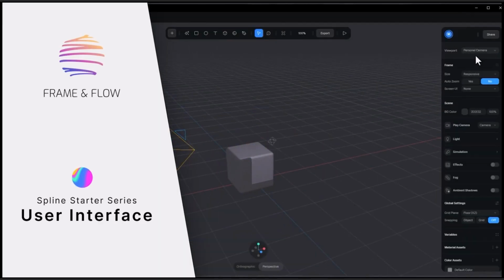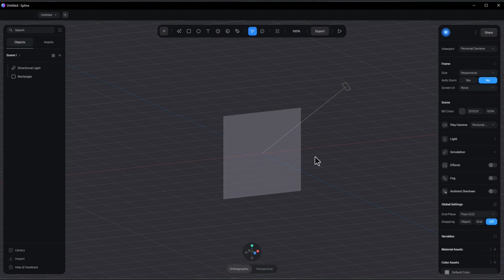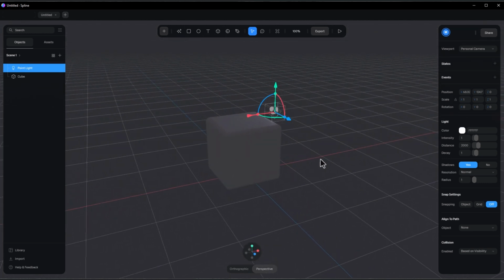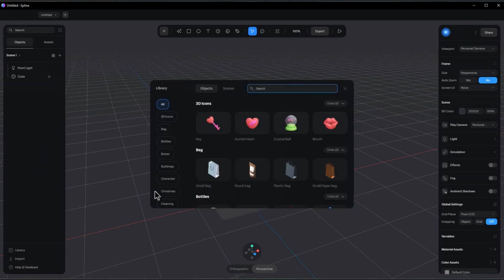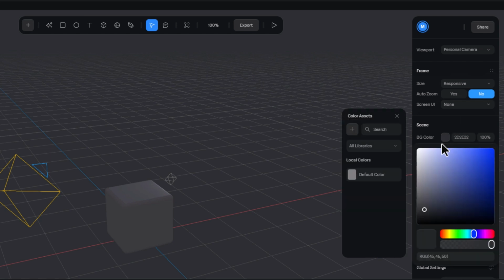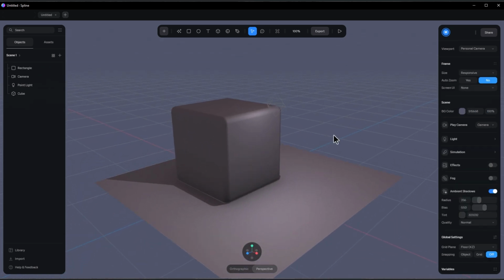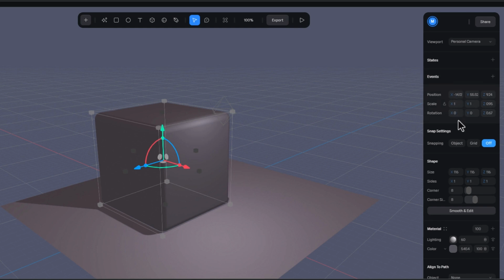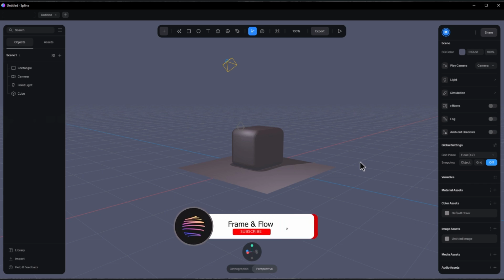Spline Starter Series - 01 User Interface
🎥 In this episode, we’re introducing you to the Spline interface and how to navigate the scene. This is the foundation you’ll need to start creating interactive 3D projects!
We’ll walk through these features step by step, starting with the basics of navigating Spline and then preparing to build your first 3D project. In the next episode, we’ll dive deeper into modeling a keyboard from scratch!

Chapters:
00:00 Introduction
00:52 creating a new file
01:11 Navigation
01:56 toolbar
03:54 Object manager
04:38 Scene properties
07:43 Object properties
09:36 Cheers